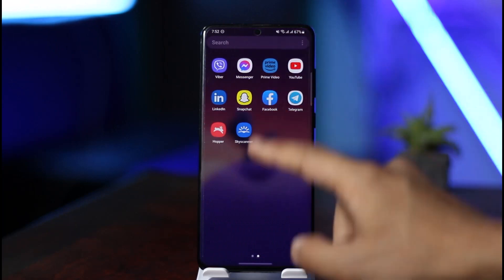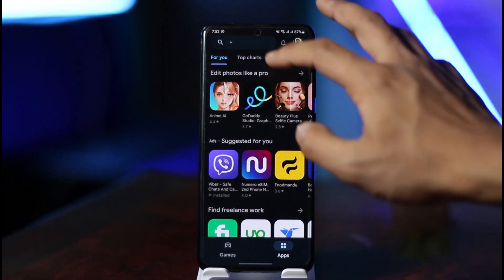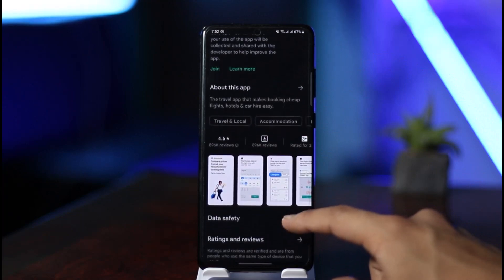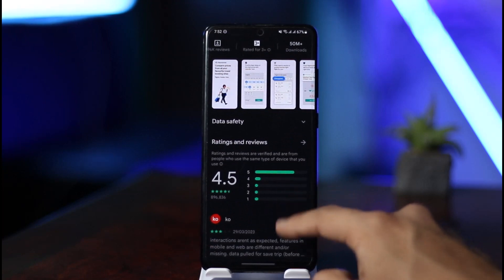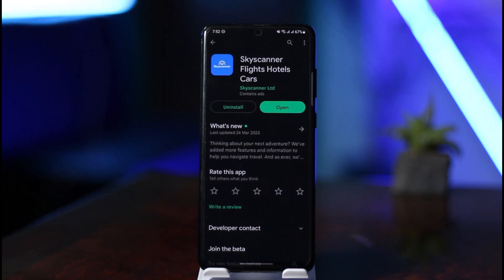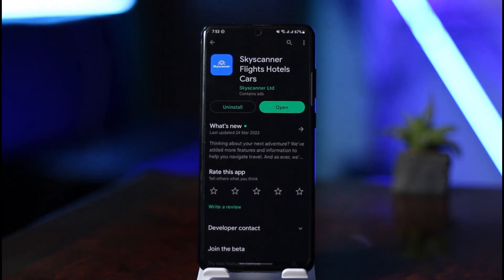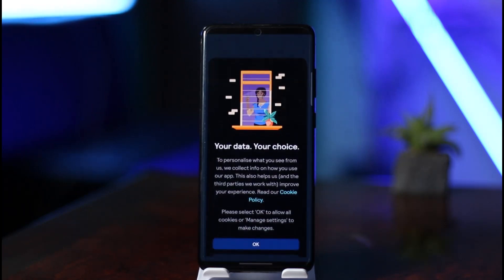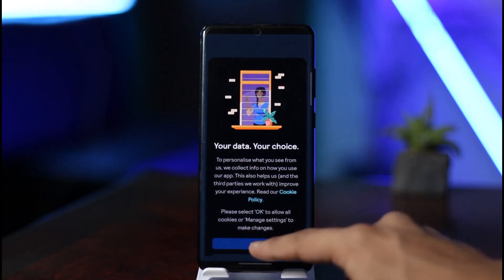Skyscanner Flight Ticket Booking App - Login / Sign Up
In this tutorial video, I am simply going to show you how you can download, log in and sign up for the Skyscanner Flight Ticket booking app.

~ Chapters:
0:00 Introduction
0:15 General Info
0:24 Download App
1:00 Login/Signup
1:16 Conclusion